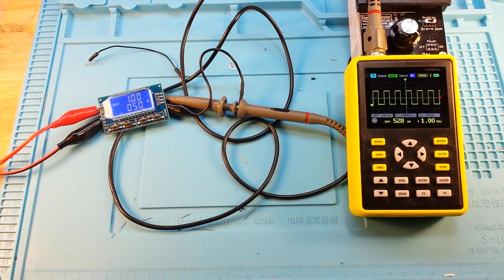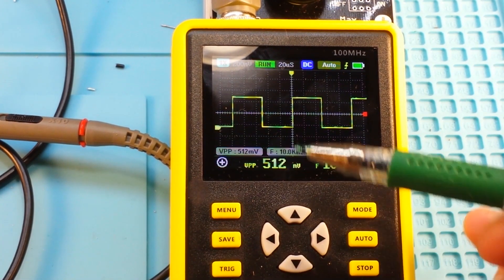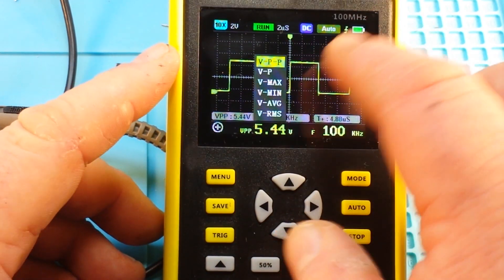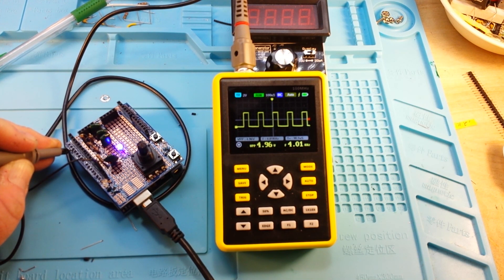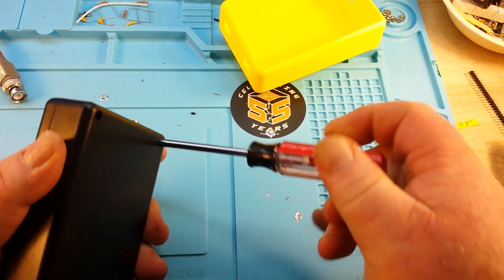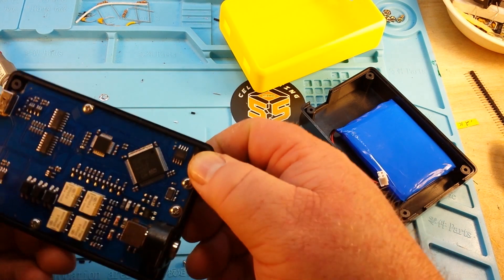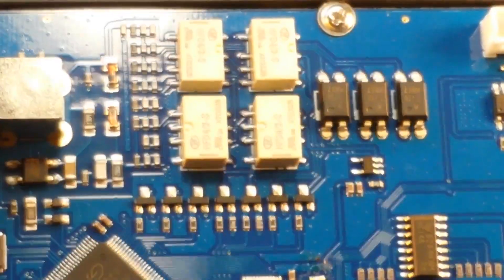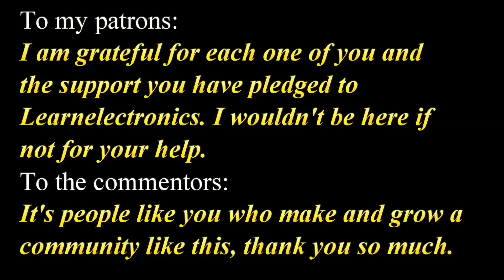Daniu ADS5012H 100MHz oscilloscope from Banggood